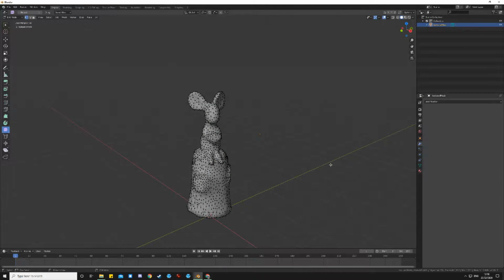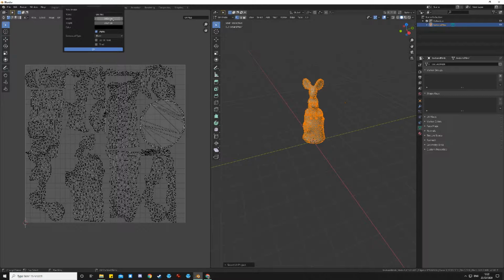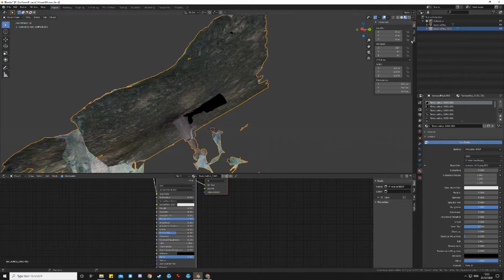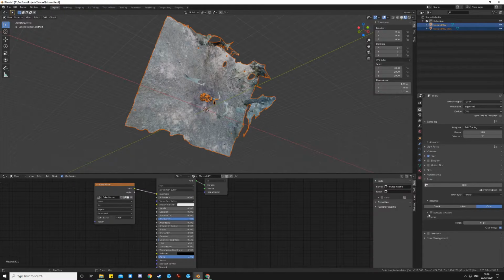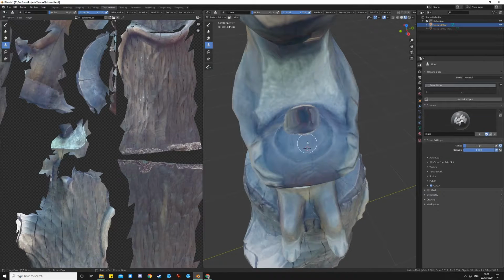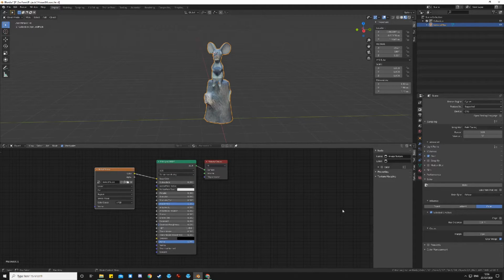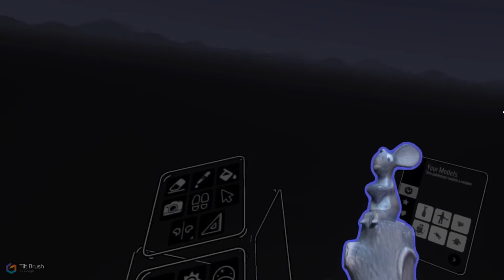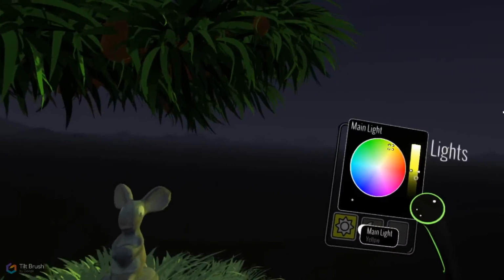Texturing in Blender and Import to Tilt Brush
How to bake high detail textures to simplified models in Blender, and how to import those results in Tilt Brush via Poly. Part 4 of the Mixed Media - Using Photogrammetry in Tilt Brush tutorial.